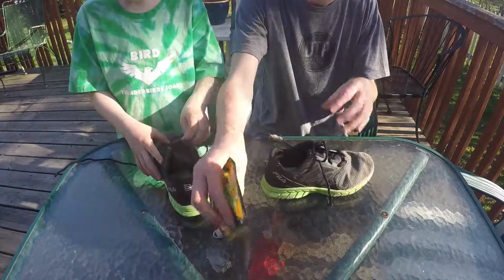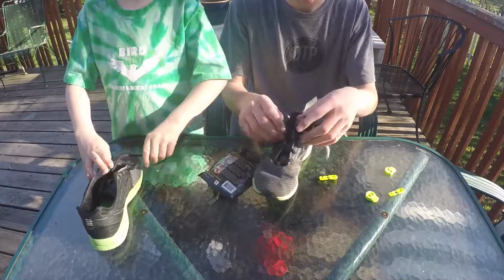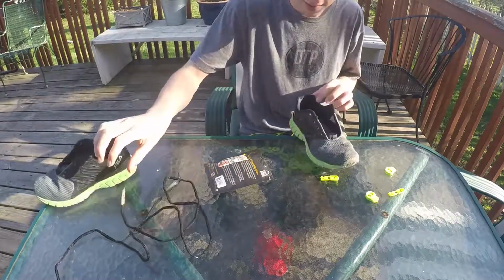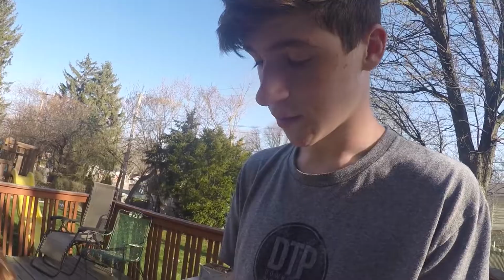How to Put AUTO LACES On Your Shoes. (UNBOXING)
The auto laces work really well and you don't have to tie your shoes every time you put them on.